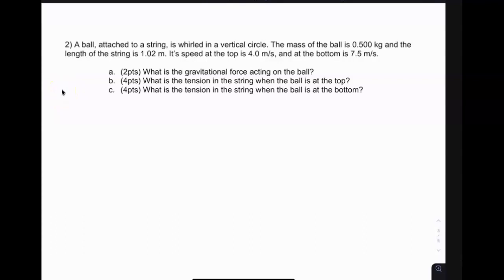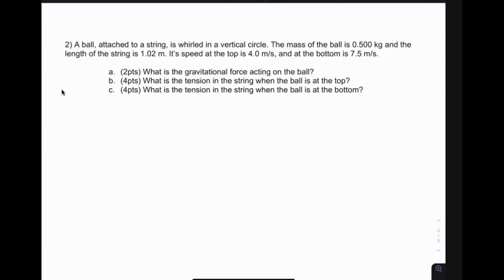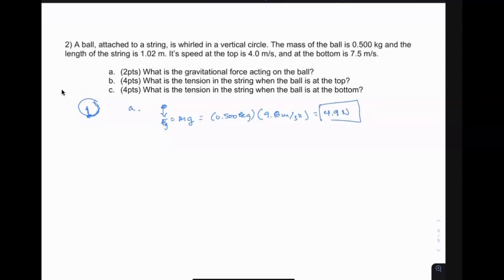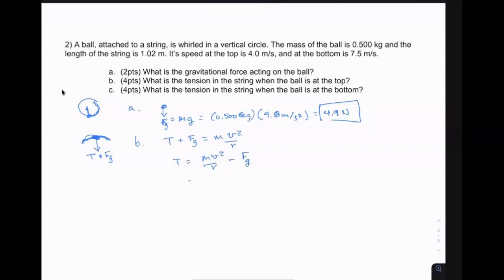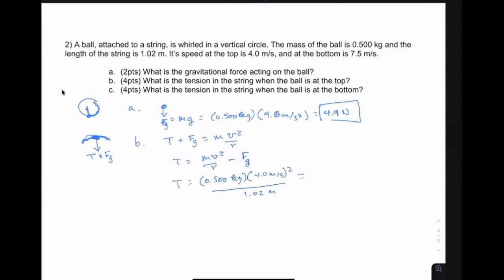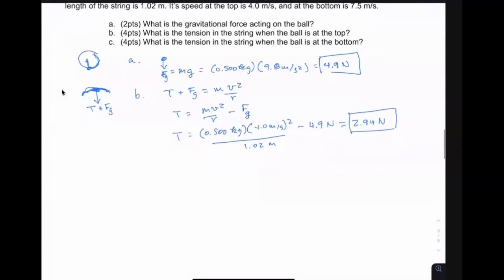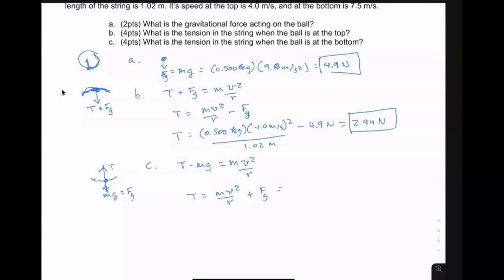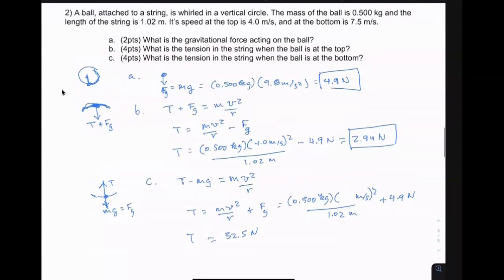Exam 3 Question 2